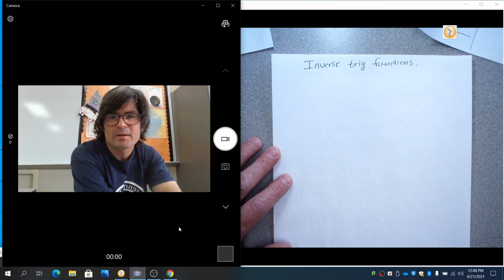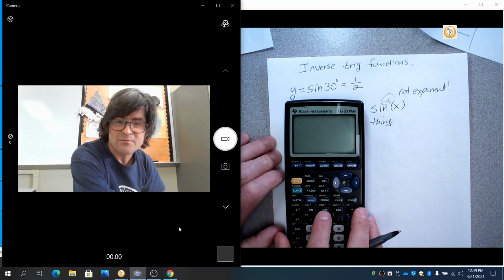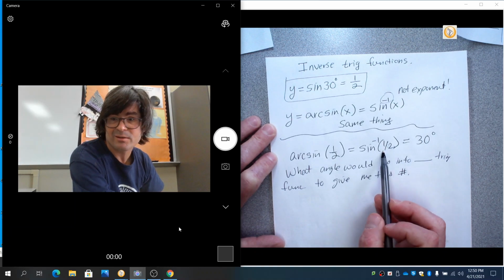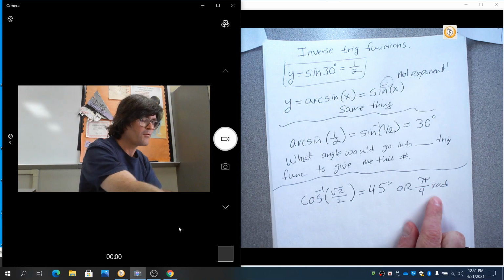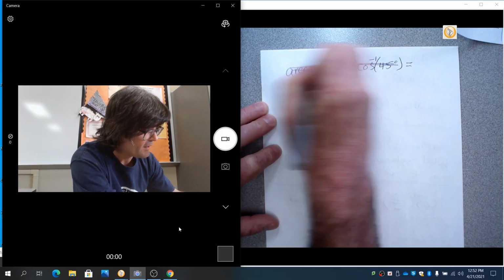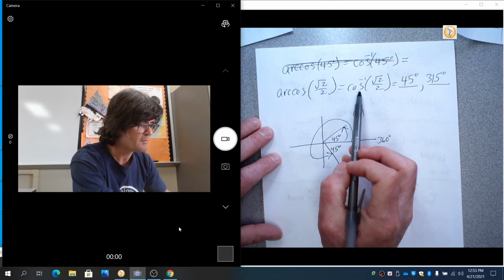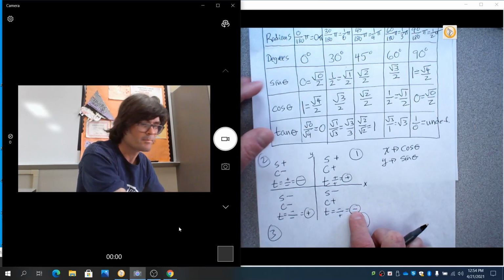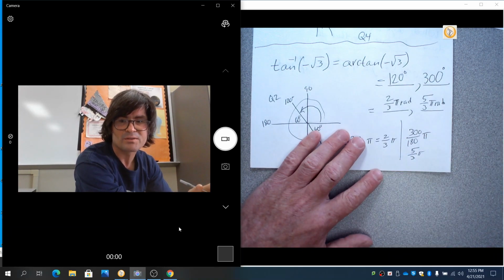Inverse Trig Functions Where do I Start?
Learn what an inverse trigonometric function is and how to deal with it from the beginning.